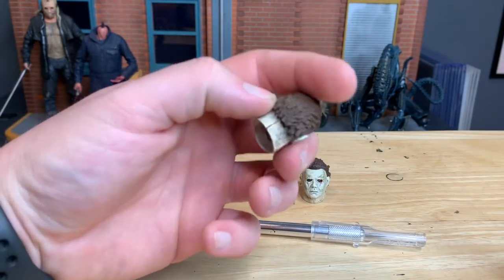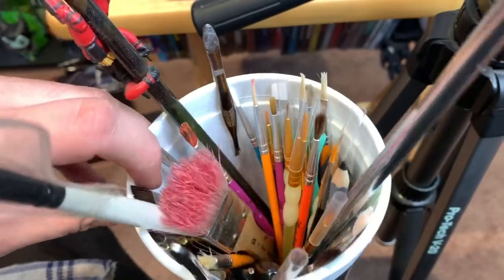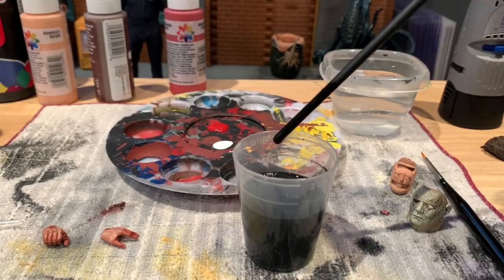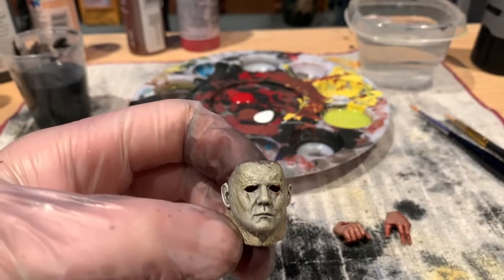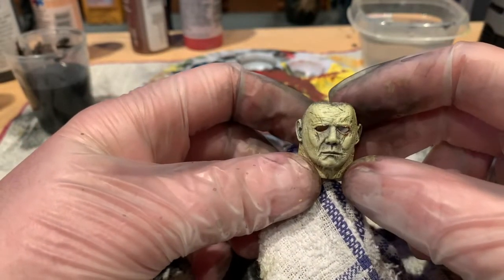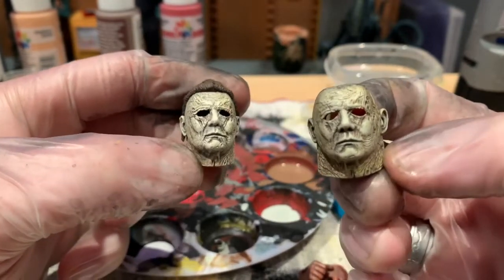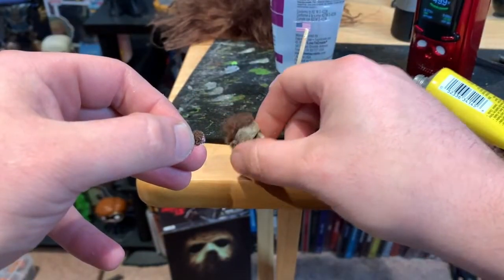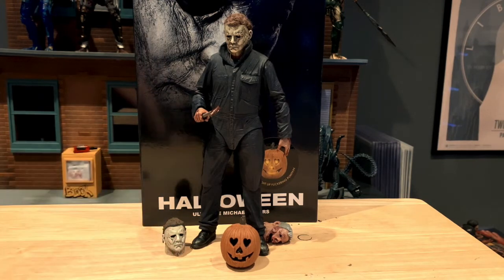NECA ULTIMATE MICHAEL MYERS REPAINT & HAIR ROOT TUTORIAL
In today's video i show you how to take your Ultimate NECA Michael Myers & Make it look exactly how he did in the 2018 movie! With a few simple tips and tricks of a paint brush & lamb fur you can bring your figure to life! I will list everything we used in todays video below. Also i will do my best to provide links of everything used. Side note all of the paints you can find at Michaels or any craft store's in your area. Thank you all so much for tuning in, God Bless ✌🏻

TIBETAN LAMB FUR (HAIR ROOT MATERIAL) -

EXACT NAMES & BRANDS OF THE PAINTS I USED :

APPLE BARREL - 2051E BROWN OXIDE
APPLE BARREL - 21884E SNOW WHITE
ANITA'S - 320646 DEEP CELERY
CRAFT SMART - BLACK / NOIR